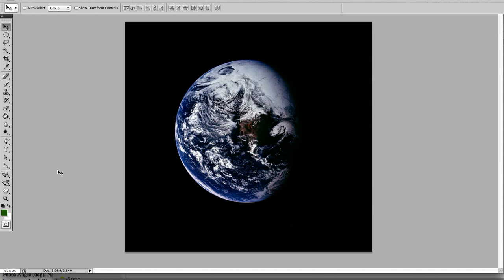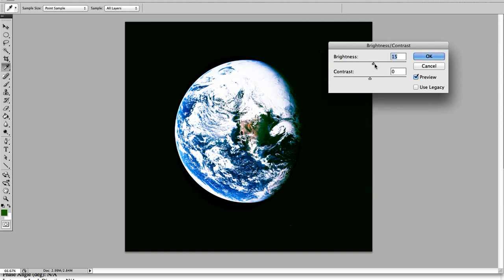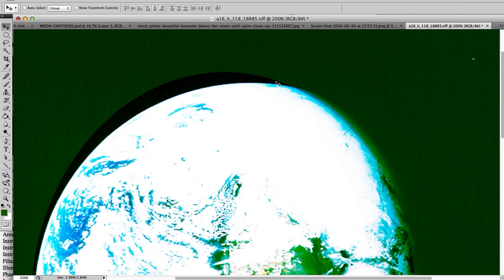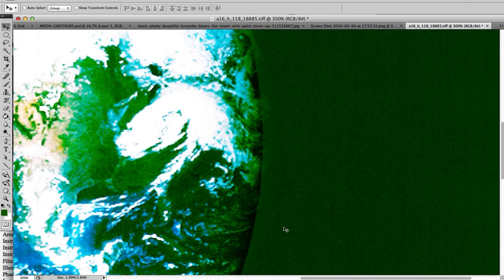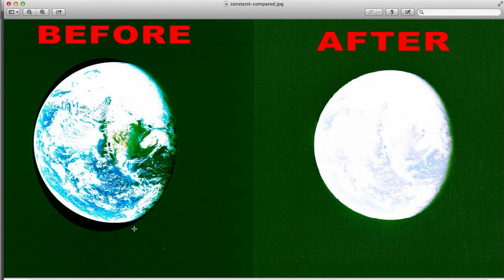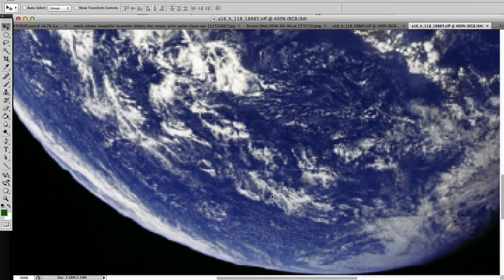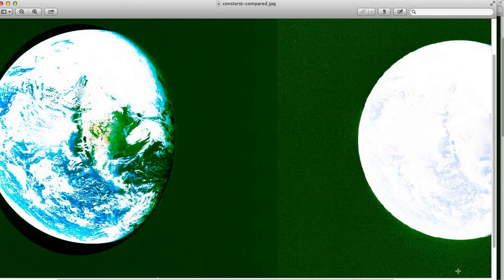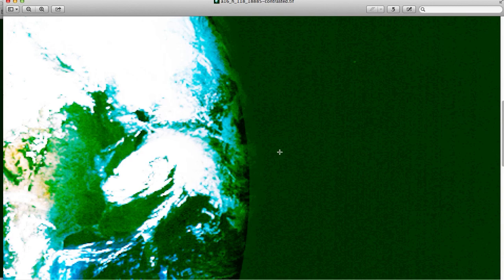NASA's Apollo 16 Fake Earth 100% PROOF **UPDATED**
This video shows that the very famous image of 'Earth' from the Apollo 16 mission is 100% FAKE. I originally got the image here:

But after my original video got about 2000 views, NASA 'co-incidentally' replaced the image - they say it was to 'remove scratches' (see email below)

Simply, change contrast/brightness to see it is 100% FAKE.

HERE IS THE ORIGINAL NASA IMAGE - PLEASE DOWNLOAD AND SHARE BEFORE NASA TRY TO REMOVE IT AGAIN:

I emailed NASA's Ed Grayzeck to ask him about the change... here is NASA's reply:

"Ed Grayzeck passed your question on to me. It's true, we did recently put up a new version of that image, I'm amazed you noticed! The old version was scanned from film that had some scratches in the black background, so we had processed the image to remove the scratches. When we got a better image from film with no scratches we decided to use that, so I replaced the old one with this one, probably shortly after you downloaded the old one. The older one is perfectly fine, we just like to have images with less processing if we can. You have good eyes, maybe you can come work for us someday!
- Dave"

THIS TRULY IS THE FINAL PROOF ANYONE NEEDS THAT NASA ARE FAKERS! incredible.

Well done Dave Williams for fixing away those terrible eraser brush marks on your first replacement - now it actually almost looks real! So when do I get my paycheck for alerting you about all the mistakes on your images?!